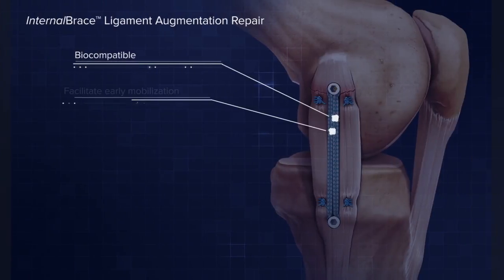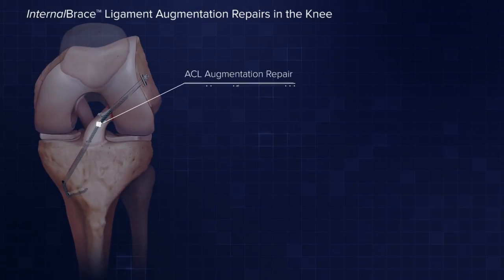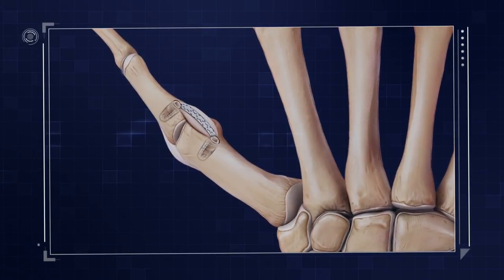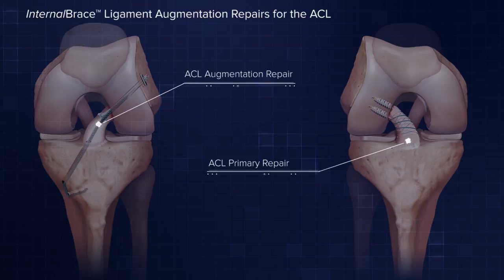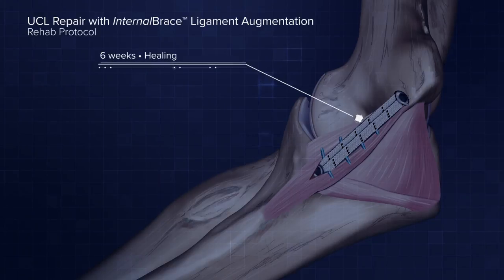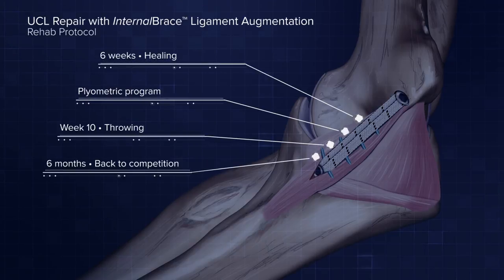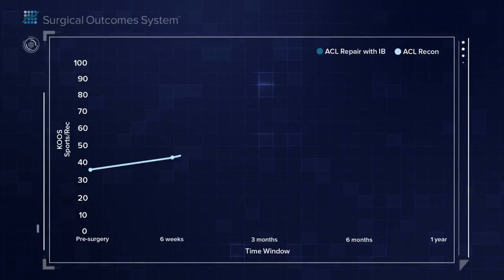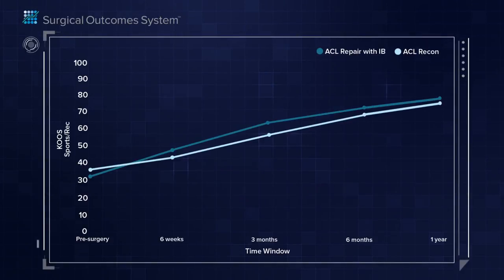BreakThrough™ with Christopher Adams, MD - Episode 4: InternalBrace™ for Sports Surgeons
Arthrex® presents the fourth episode of BreakThrough™ with Chris Adams, MD, featuring InternalBrace™ for the Sports Surgeon. BreakThrough webcast is an open discussion program with leading surgeons that explores how emerging innovations in technology are creating exciting new surgical techniques for orthopaedic surgeons.

Joining host Chris Adams, MD, are in-studio guests Jeffrey R. Dugas, MD, (Birmingham, AL), Thomas M. DeBerardino, MD, (Hartford, CT) and Professor Gordon Mackay, MD, (Stirling, Scotland). They will share their experiences and discuss the most advanced treatment options for minimally invasive ligament stabilization.